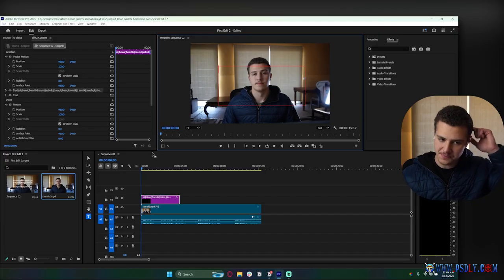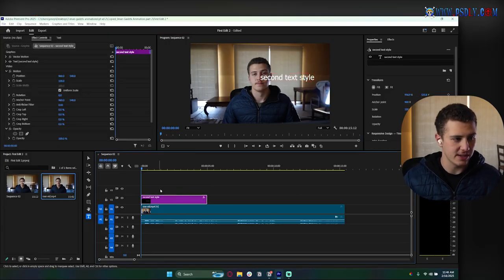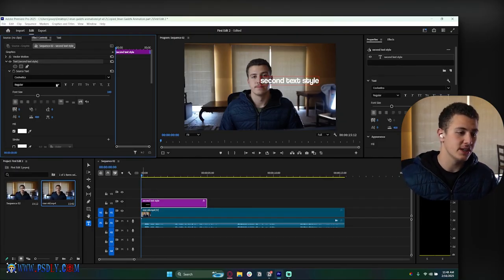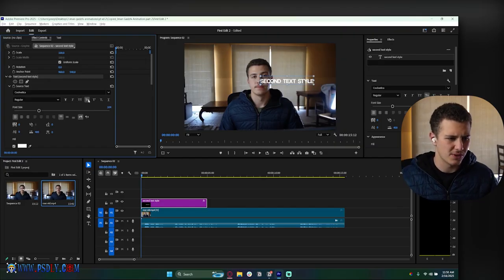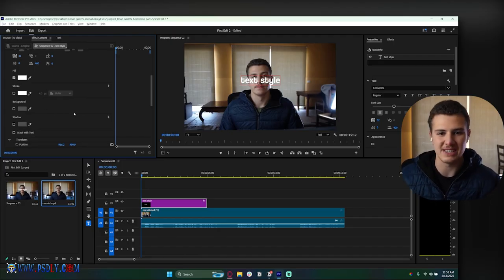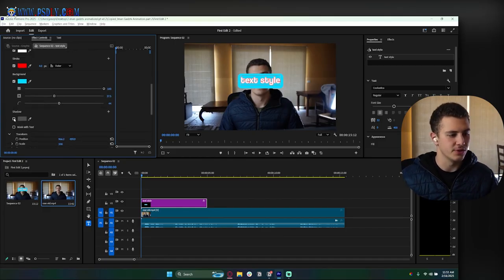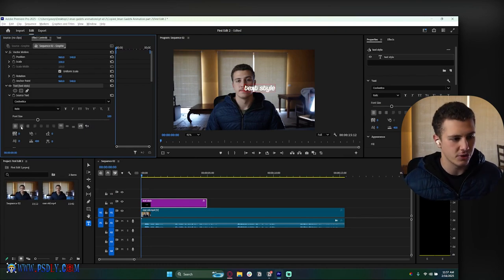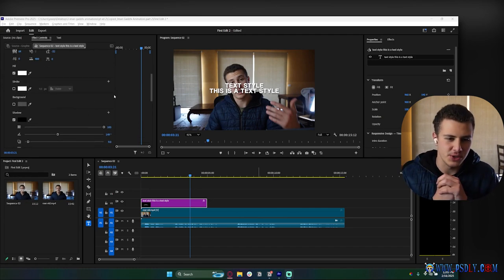8 An Introduction to Text The Premiere Pro Masterclass Ultimate www psdly com